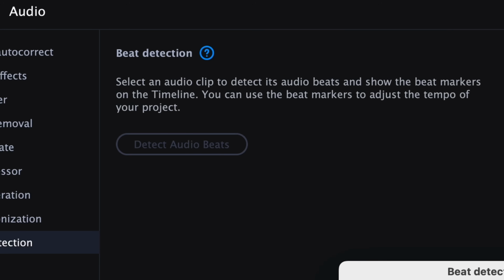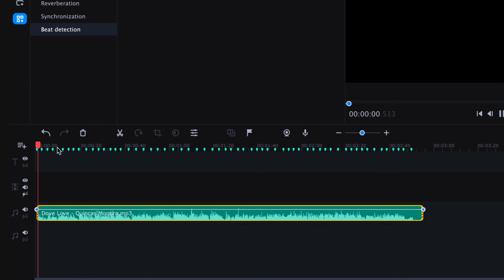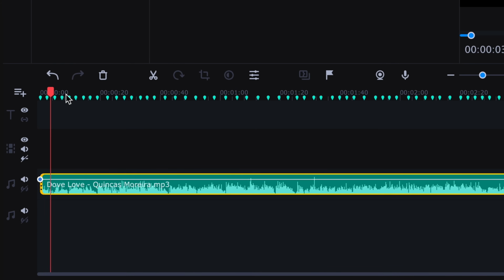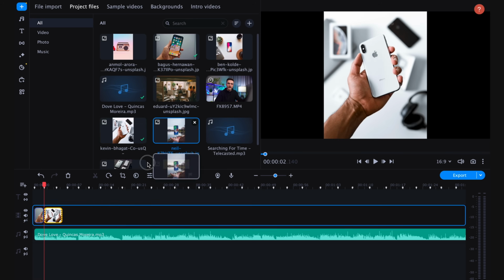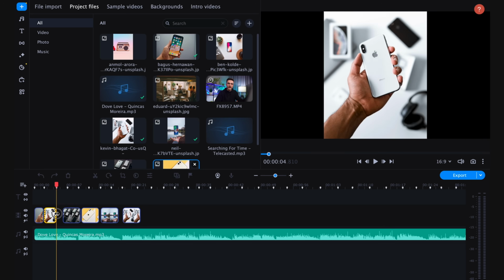5 Tricks That Will Make Your Videos More Interesting! - Video editing for beginners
How to learn how to edit video more interesting? In this video, we will tell you about what prevents your videos from being interesting and forcing viewers to watch them to the end! How to learn to mount cooler and surprise everyone with your montage? You will definitely be surprised when you learn about these tips, because sometimes we don’t even think about them! Video editing is often difficult for beginners, but now this problem will remain in the past! Be sure to watch this video from beginning to end to learn how to learn how to edit videos more interesting!